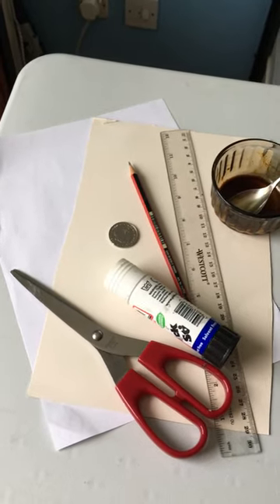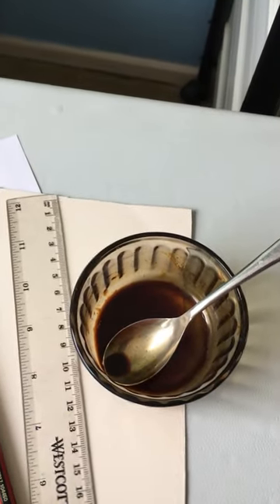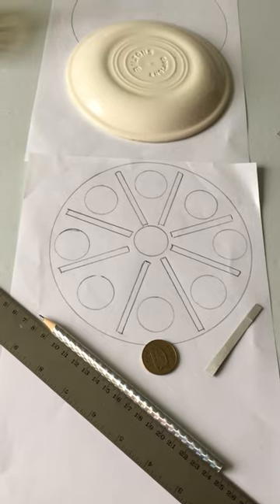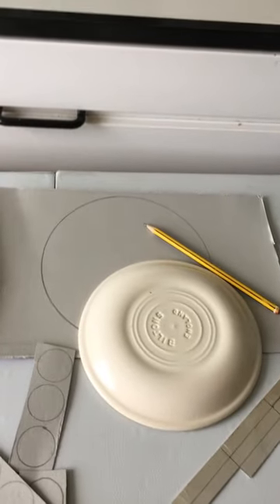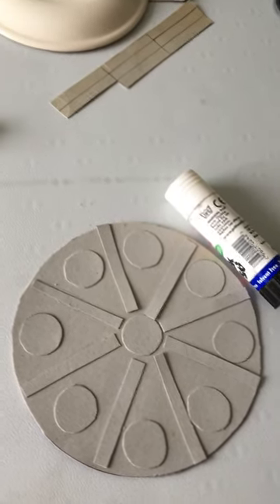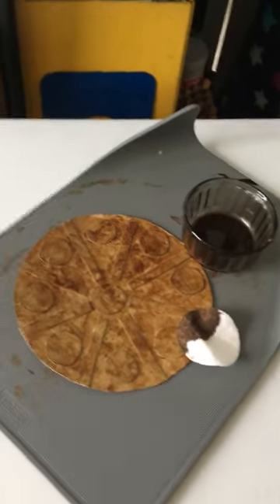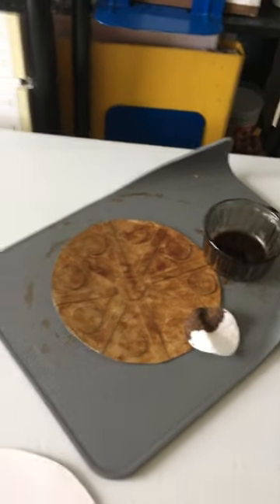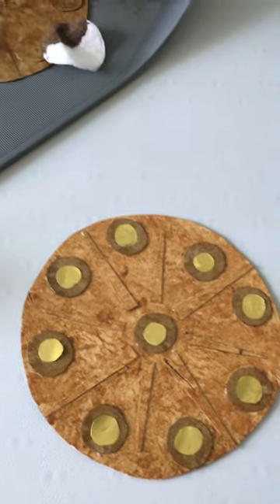Bronze Age Shield Craft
A fun historic craft activity led by Winnie.